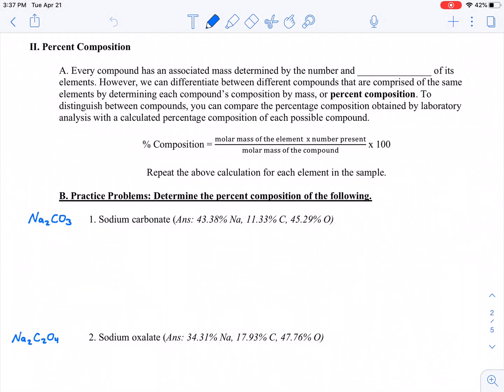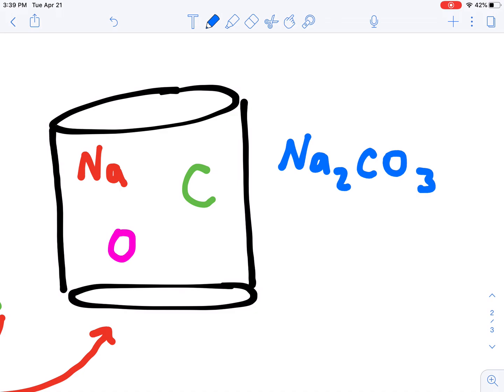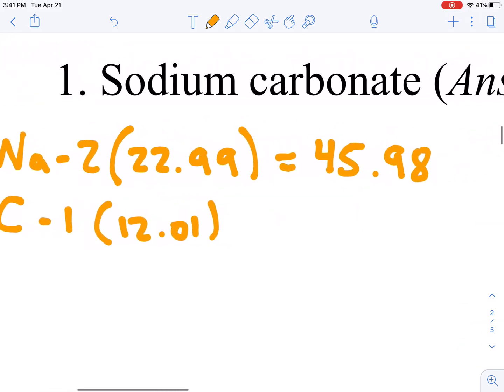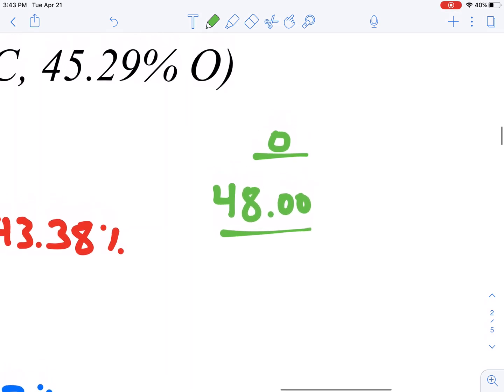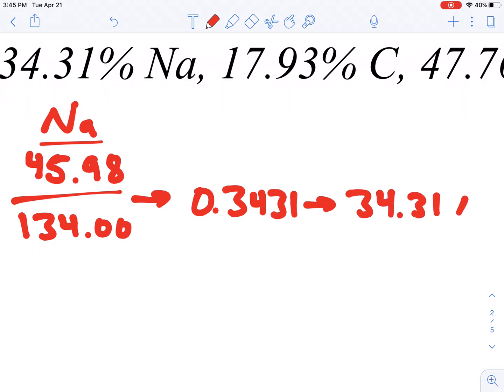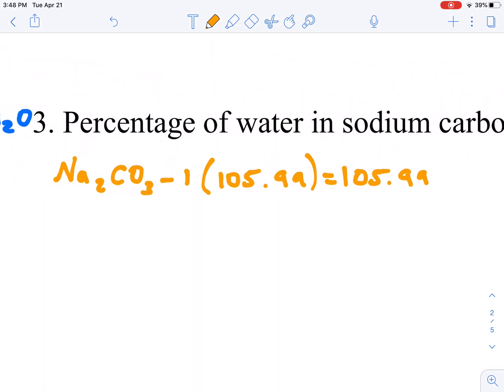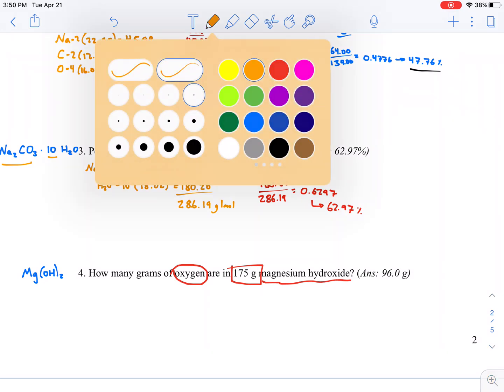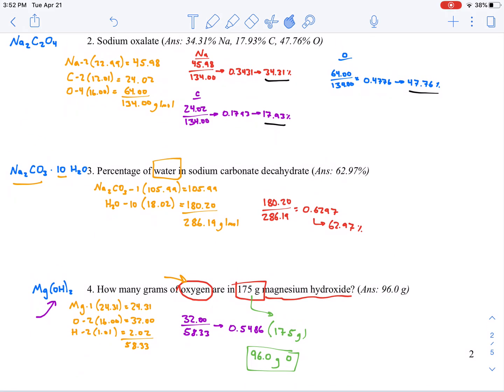02 Percent Composition Notes